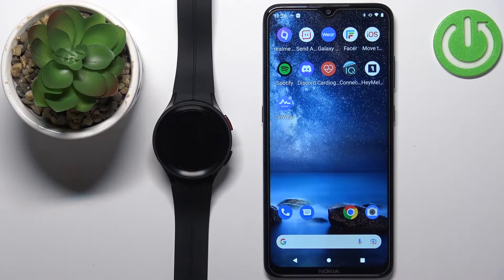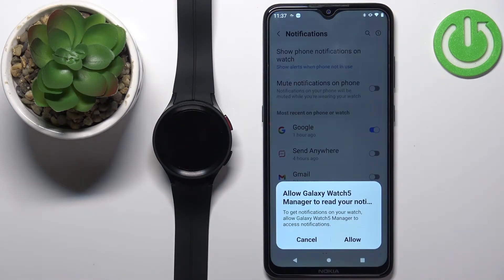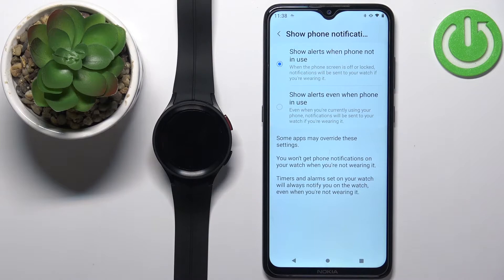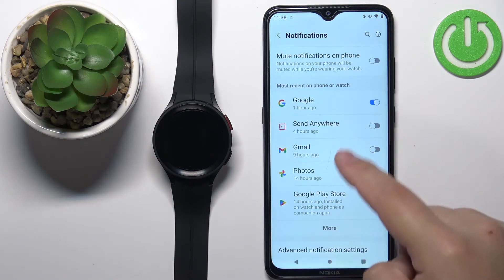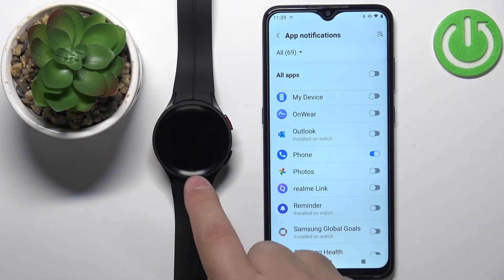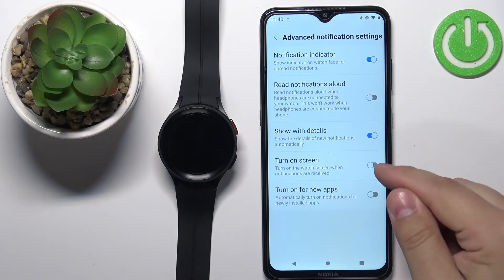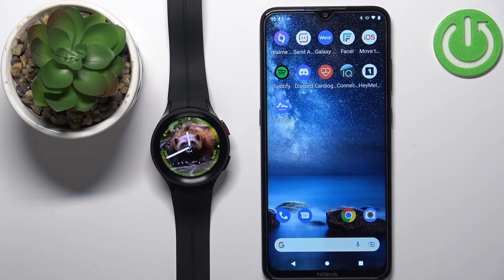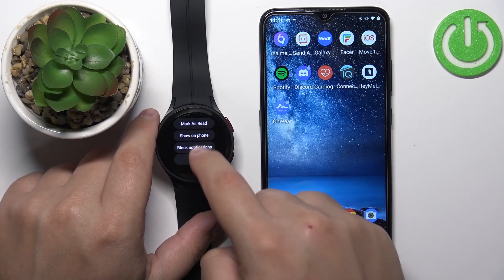How to Enable Android Phone Notifications in Samsung Galaxy Watch 5 Pro?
How to Activate Android Phone Notifications in Samsung Galaxy Watch 5 Pro? How to Enable Android Phone Notifications in Samsung Galaxy Watch 5 Pro? How to Get Android Phone Notifications in Samsung Galaxy Watch 5 Pro?